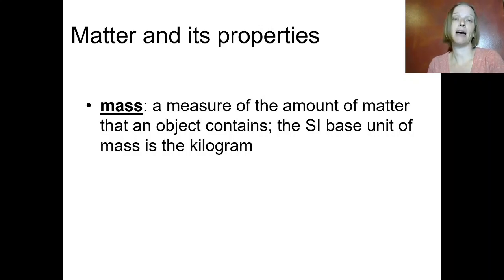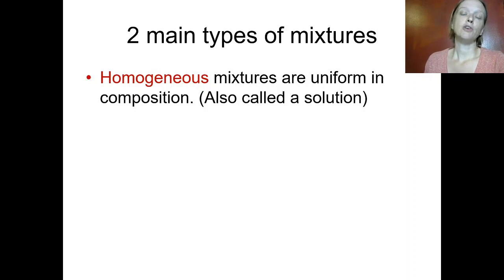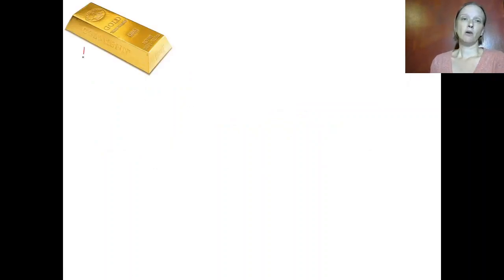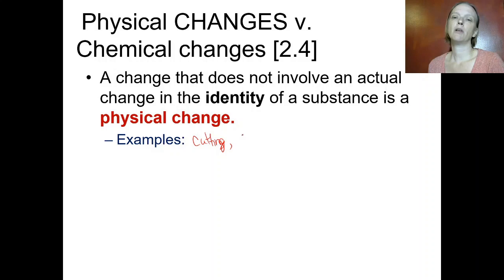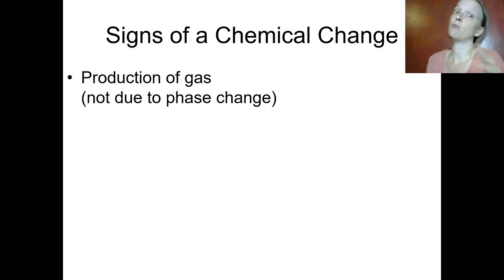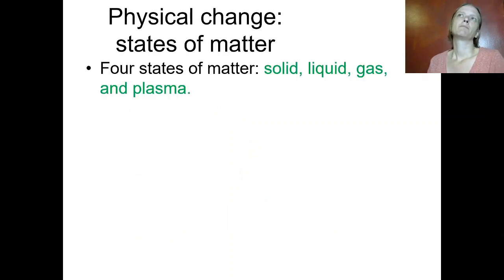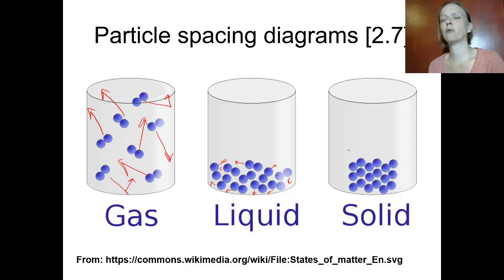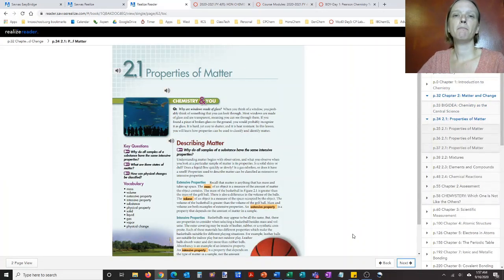Mod6 Intro To Matter (Honors)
Video to accompany Module 6 Honors Notes: Introduction to Matter (what is matter; categorizing types of matter